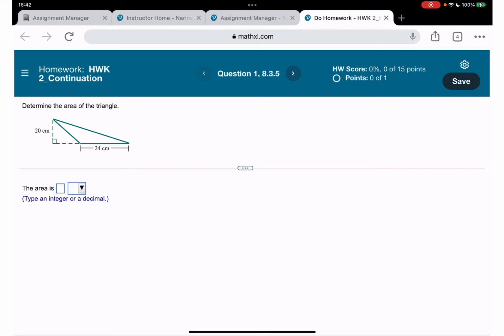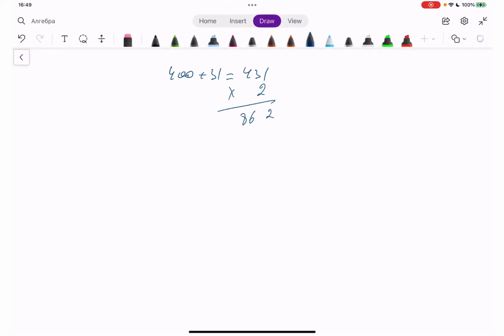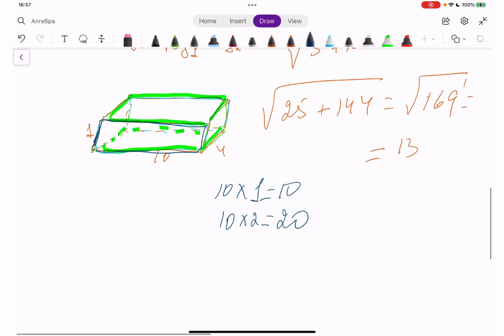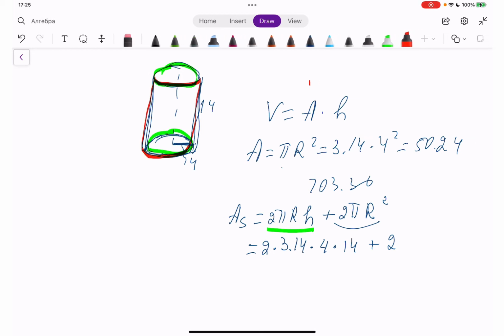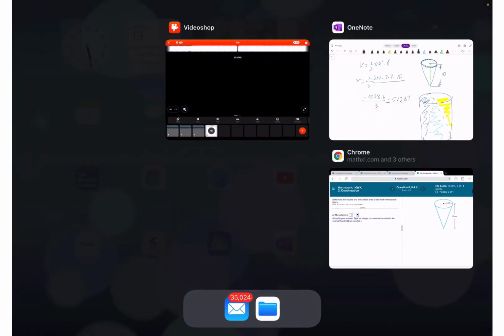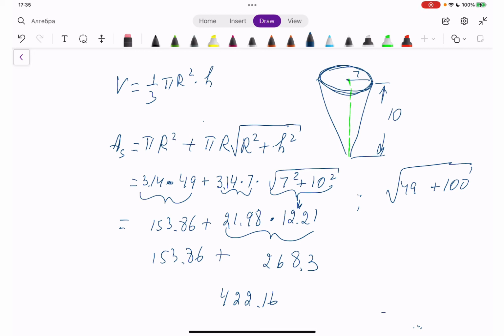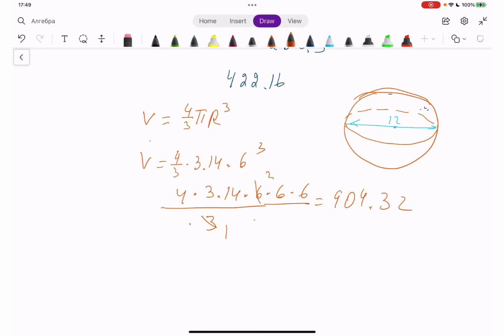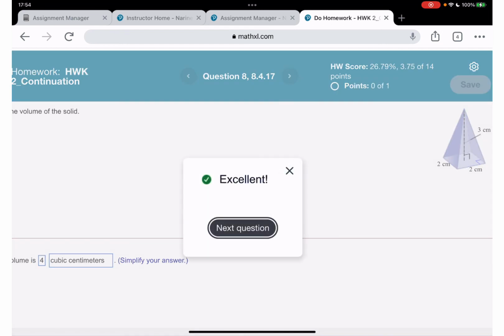MGF2106_EU: Week 2_ Continuation: Perimeter, Area, Surface, Volume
Perimeter, Area, Surface, Volume